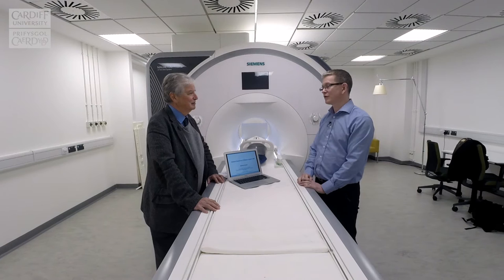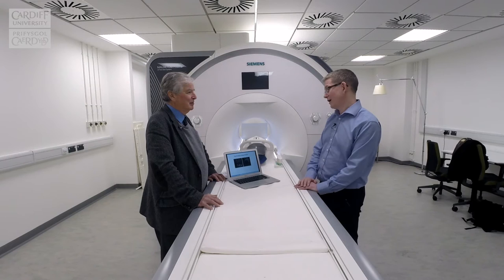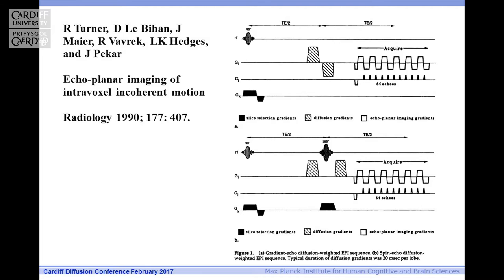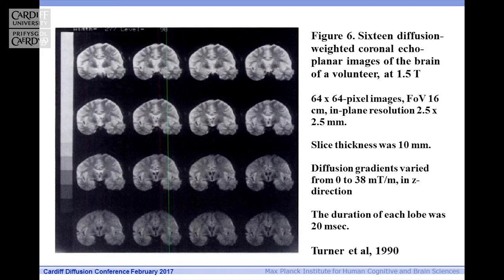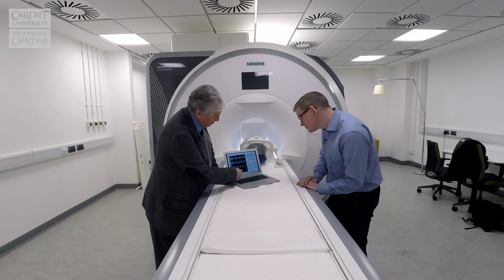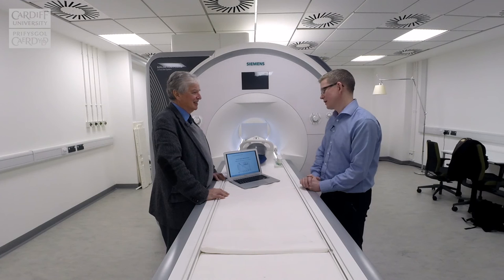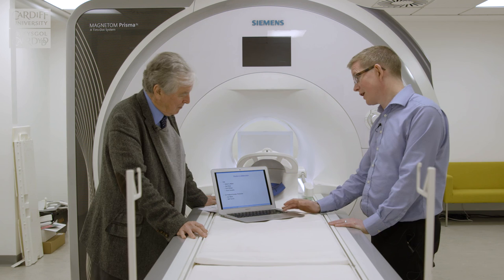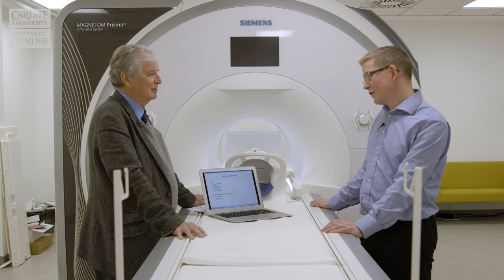Robert Turner interviewed by Derek Jones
An interview pre-recorded for presentation at a two day conference at Cardiff University entitled ‘A spin thro’ the history of restricted diffusion MR’ on January 31st and February 1st 2017.